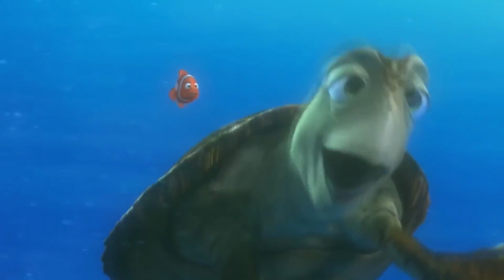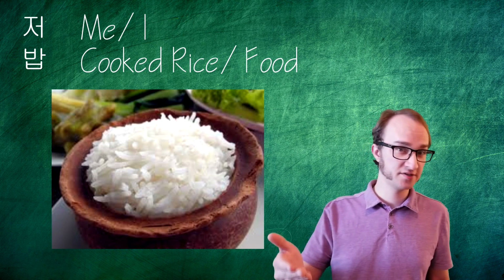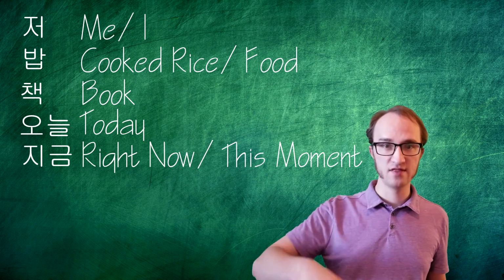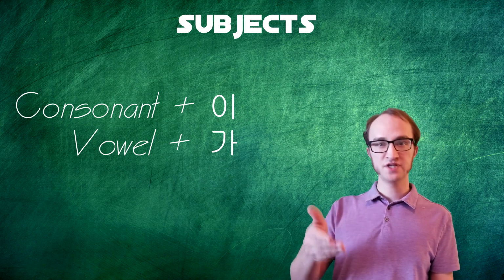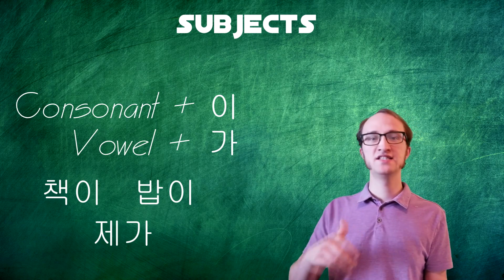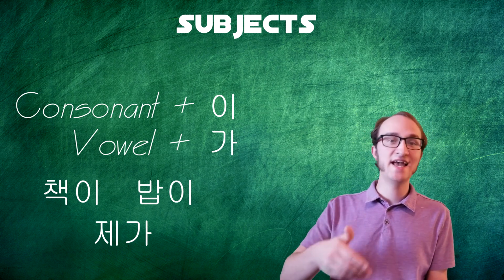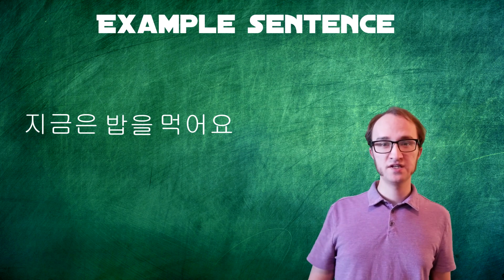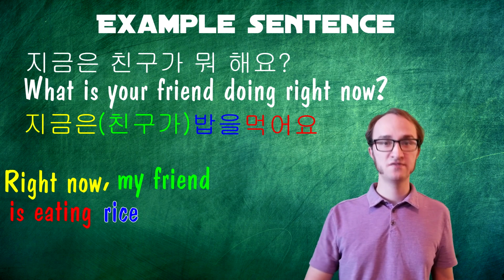Korean Lessons with Frank 3: Sentence Structure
In this lesson, we'll learn how to construct basic Korean sentences.